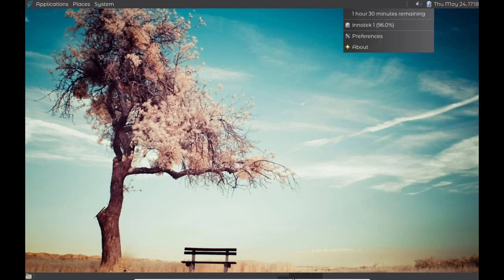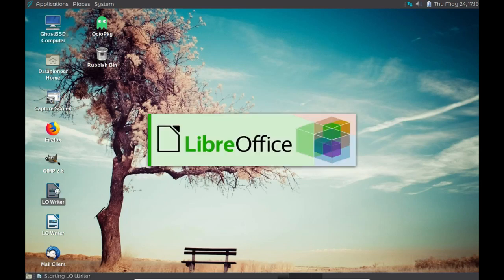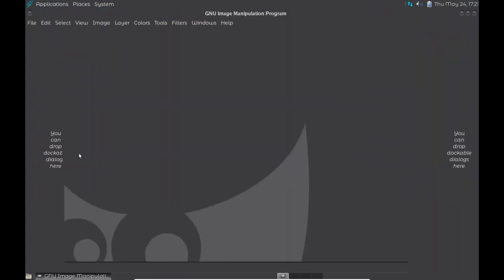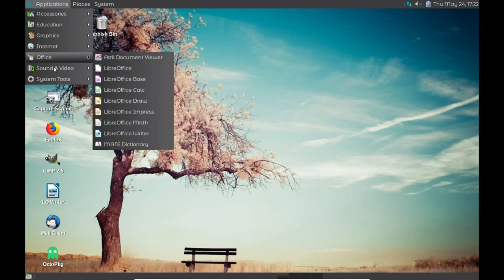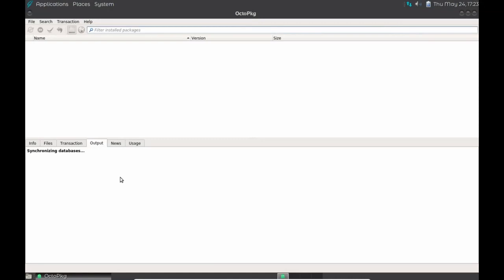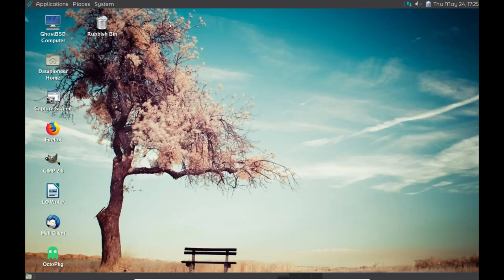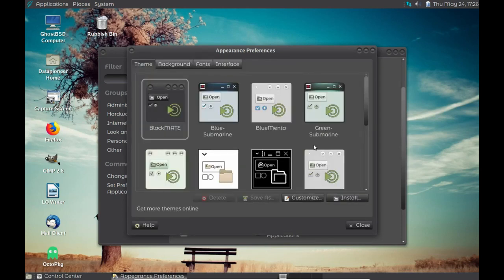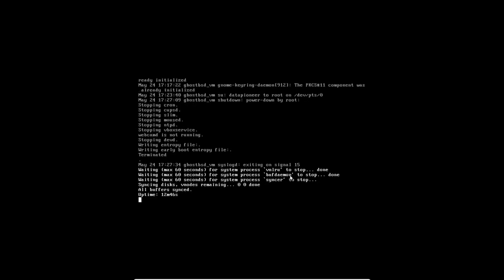A Look Inside GhostBSD 11.1 Unix (Narrated Version)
This video is a narrated version of an earlier video that I did on a look inside the GhostBSD11.1 operating system.